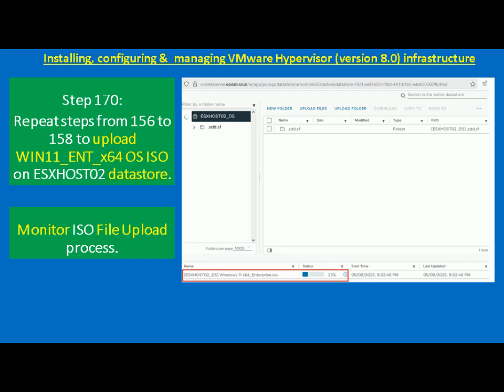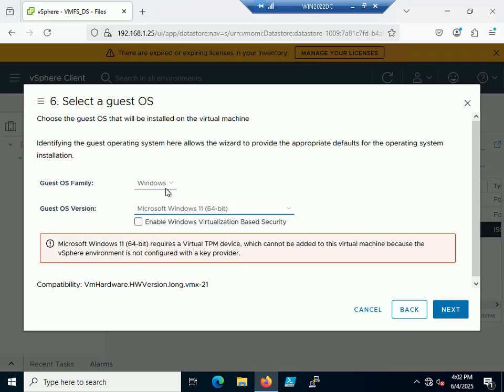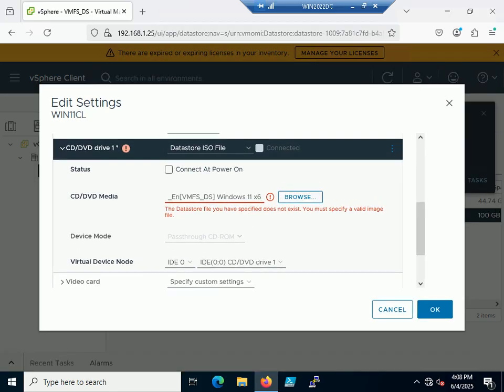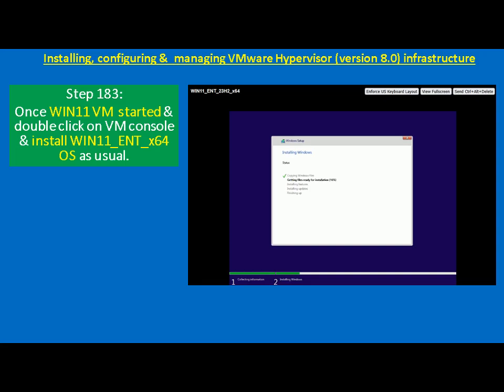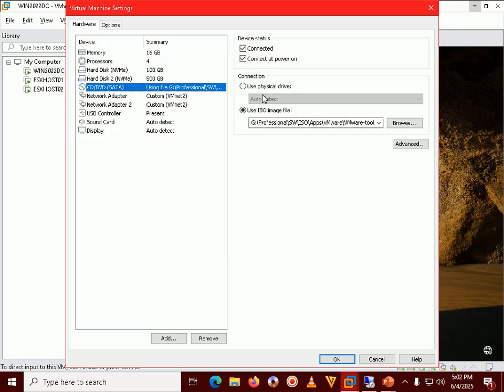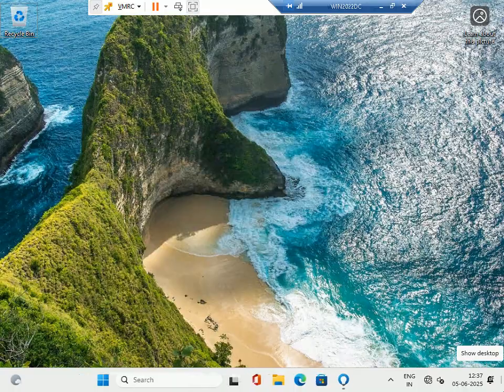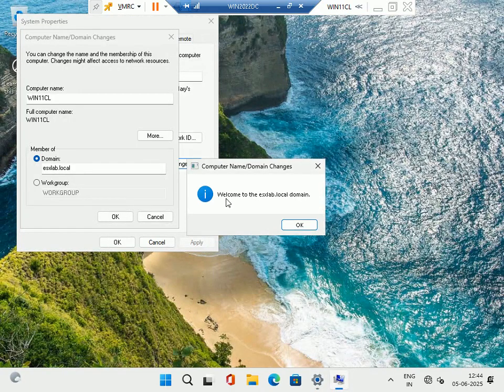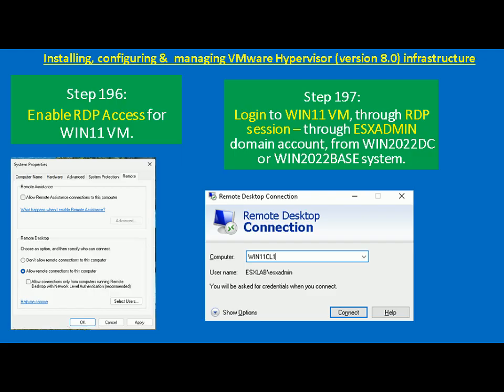Part 9 - VMware VSphere WIN11CL VM Creation, Domain Joining, NW & RDP connectivity configuration.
In this Part 9 of Learning VMware vSphere 8.0 infrastructure series, we will learn following topics:

1. WIN11CL VM creation through VMware vSphere 8 (vCenter Server).
3. Installing VMware Tools on WIN11CL.
2. Configuring WIN11CL with network & RDP connectivity.